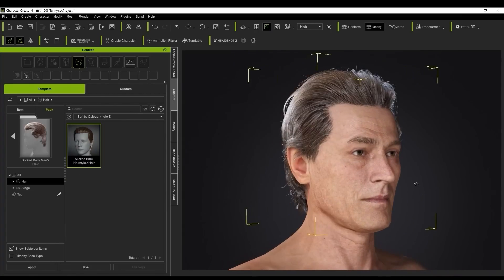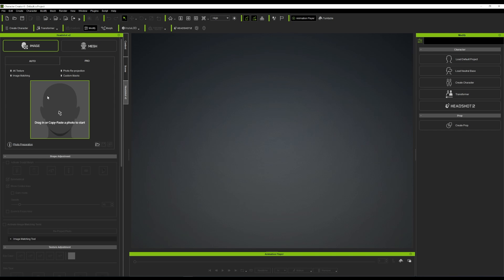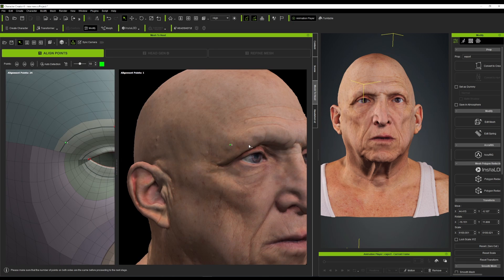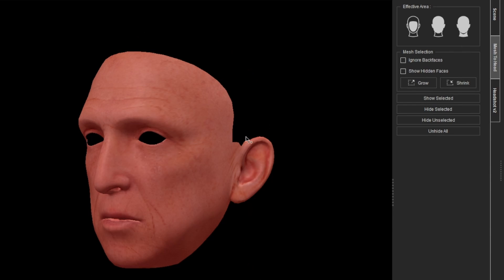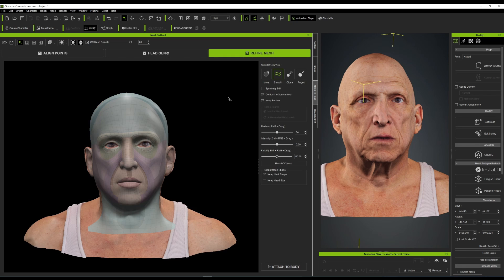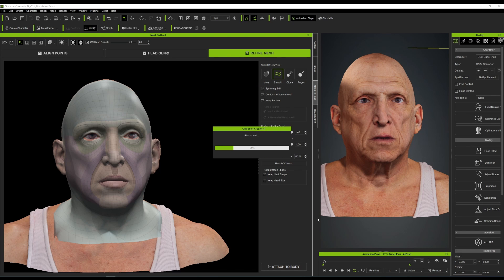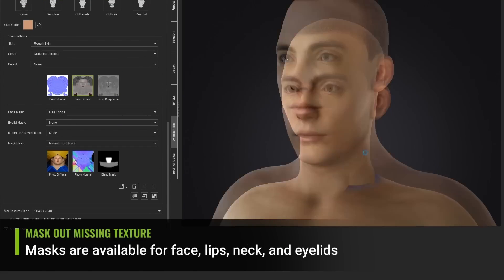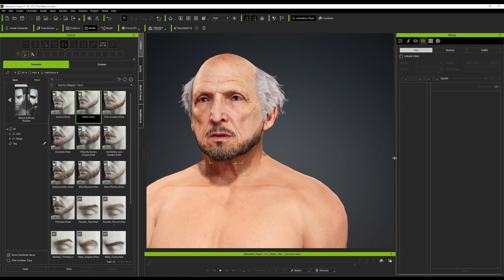SCAN TO Animation Ready 3D Character - Easy & Fast!. [ HeadShot 2.0 ]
Ever wanted to create an animatable 3D Character models easily and fast with your own scans or from premade online free ones?, well today we have something interesting.

00:00 Intro
00:58 Getting Started
01:56 Aligning Points
03:10 Exploring Head Gen. A.I
04:27 Refining Mesh
05:27 Grafting
05:50 Complementing Custom Model
06:15 Adding Animation
06:26 Extended Features
06:59 Baking Normal+
07:31 Resource
07:43 Final Words